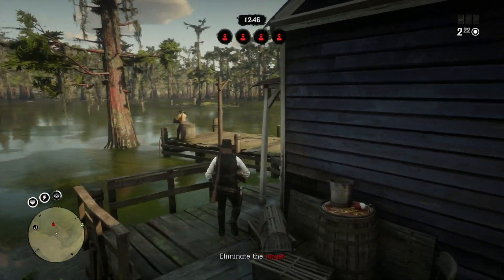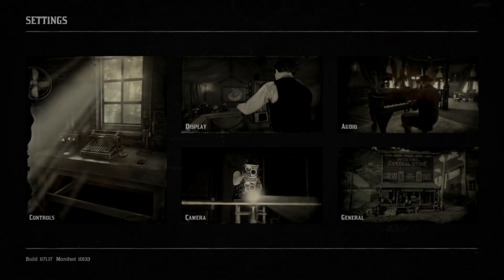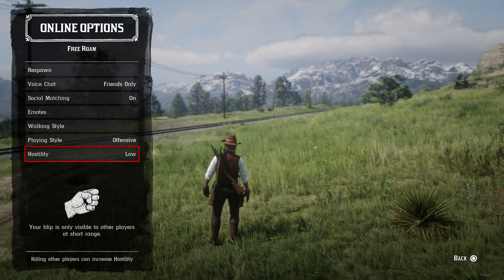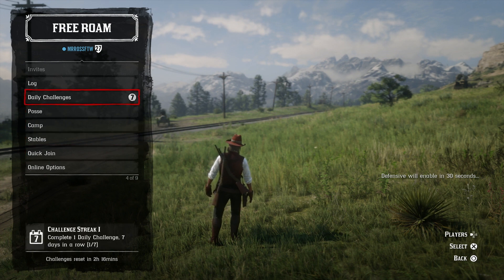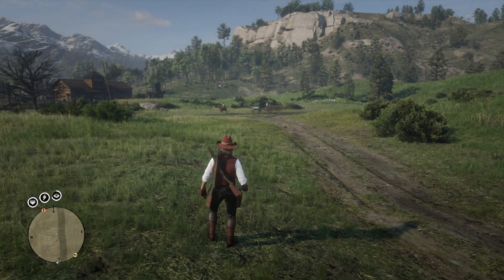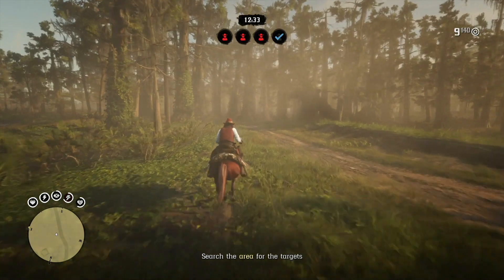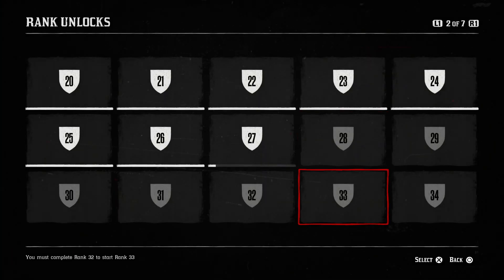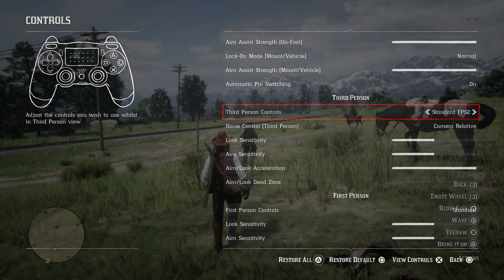20 HUGE Changes Made In The NEW Red Dead Online DLC Update That You Don't Know About! (RDR2 DLC)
20 HUGE Changes Made In The NEW Red Dead Online DLC Update That You Don't Know About! (RDR2 DLC)

In today’s Red Dead Redemption 2 video - We are taking a look at 20 HUGE changes made in the latest Red Dead Online DLC Update Patch 1.09!